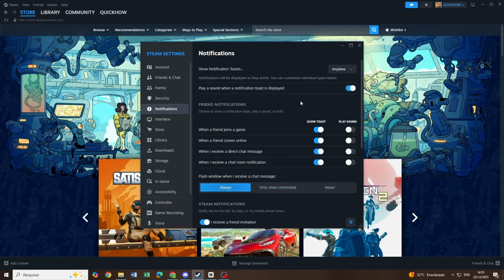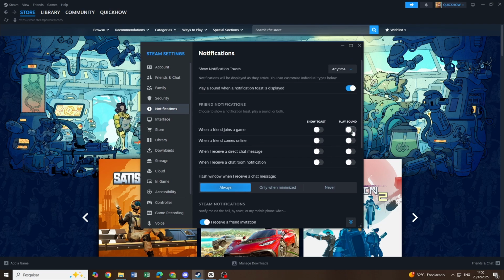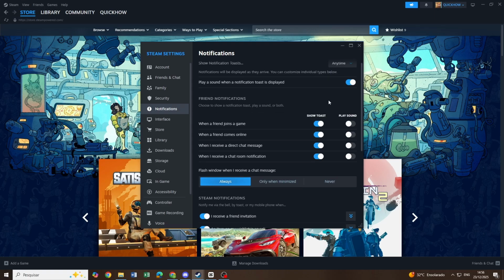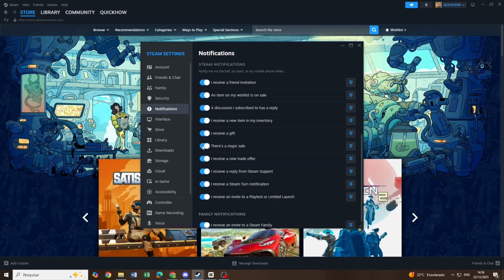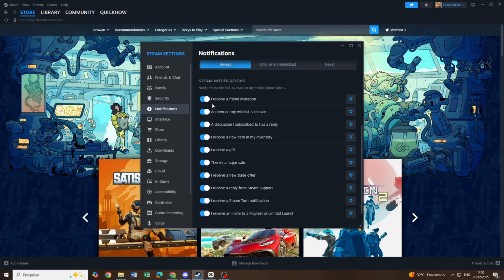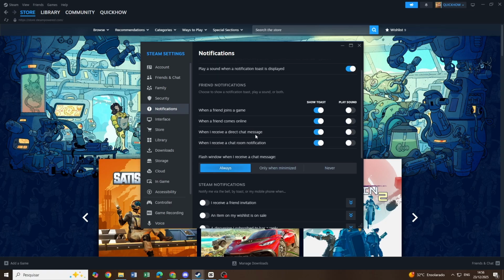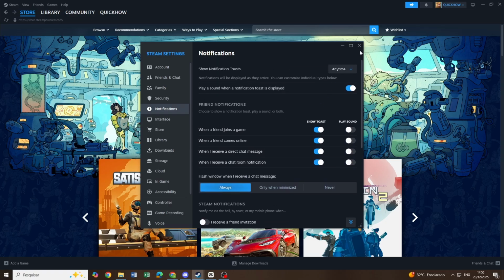How to Disable Steam Notifications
In this video, I’ll show you how to disable Steam notifications step by step.

You’ll learn how to turn off friend notifications, mute notification sounds, manage toast notifications, and customize when Steam alerts appear while you’re playing. I’ll also show you how to disable other types of notifications, such as friend requests and wishlist sale alerts.

This tutorial is perfect if you want fewer distractions and a smoother gaming experience on Steam.